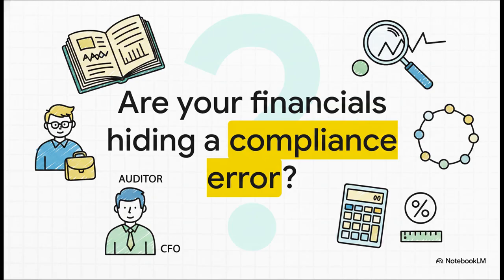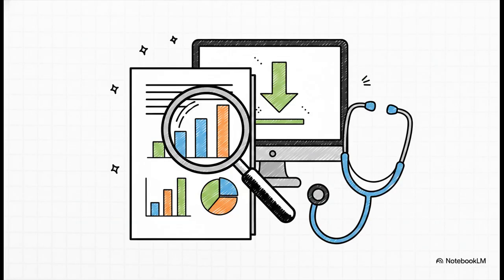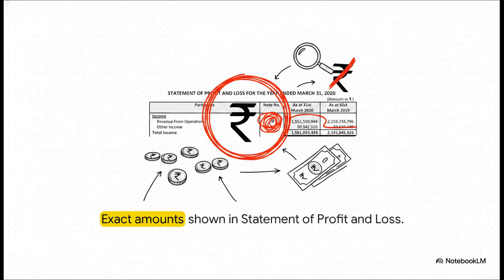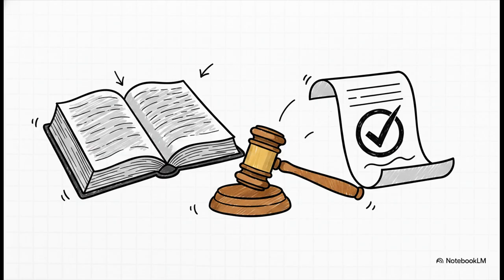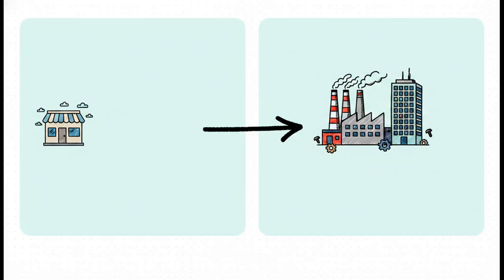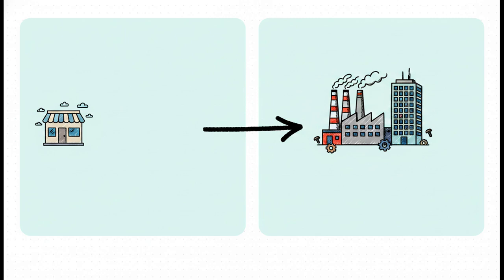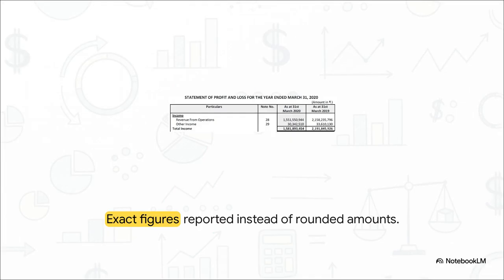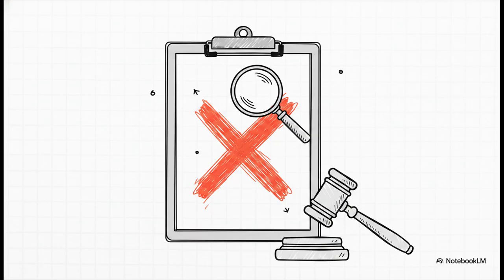Schedule III Rounding Rule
This case study examines a statutory violation where a listed company reported its ₹155 crore turnover in exact Indian Rupees. Under the Companies Act 2013, entities with turnover of ₹100 crore or more are legally mandated to round figures to the nearest lakhs, millions, or crores.
The video warns that overlooking fundamental formatting rules constitutes a direct non-compliance. To safeguard reports, professionals can utilize the GAAP Advisors repository’s 4,500+ resolved issues or submit financial statements for expert review prior to publication.